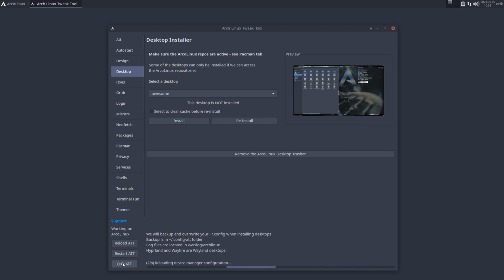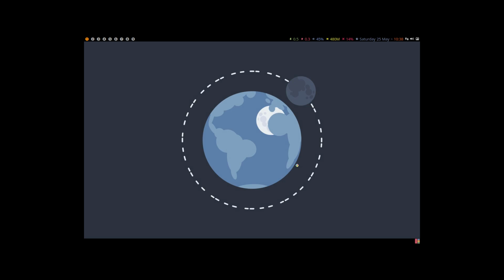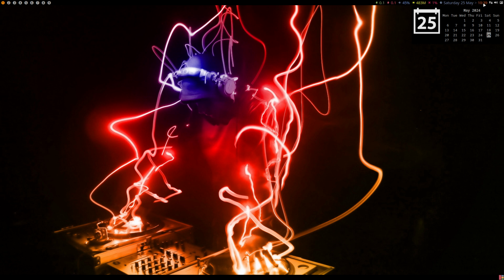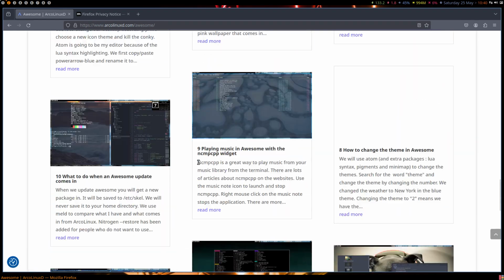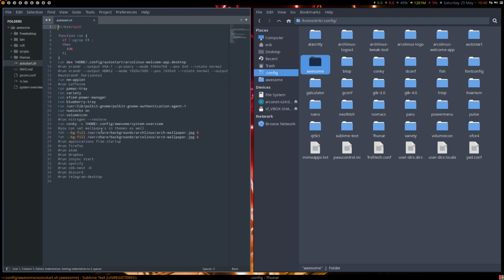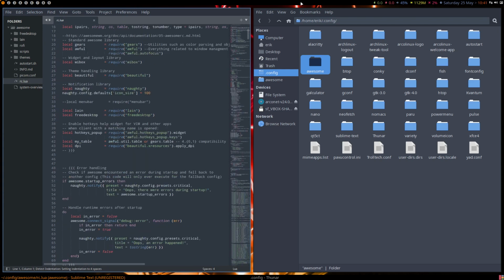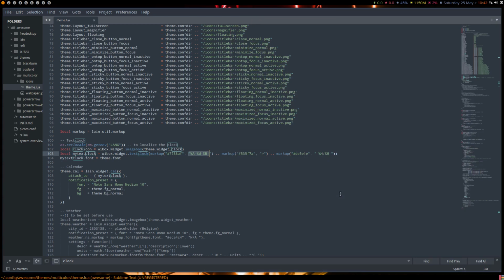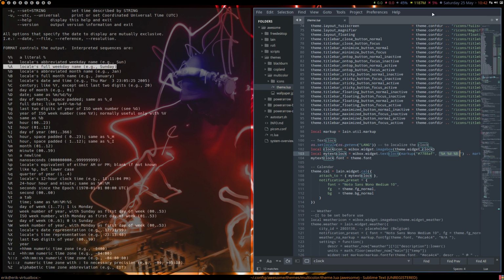Arco : 4100 Awesome - change the date and/or the clock in the bar - workflow video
how to figure things out

date --help